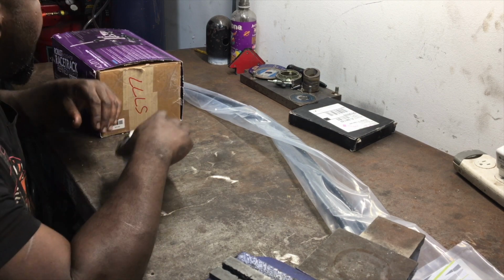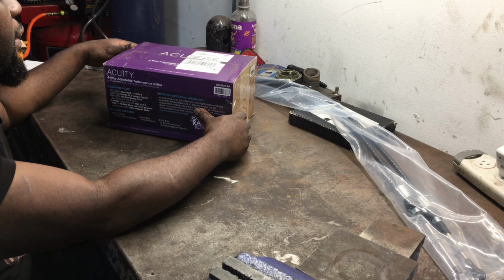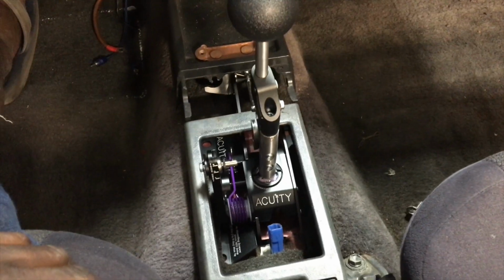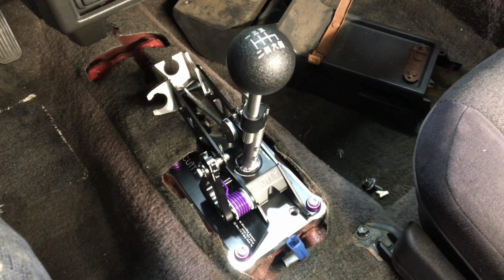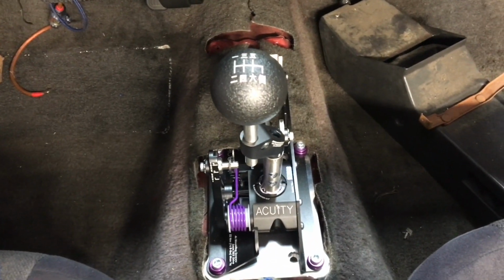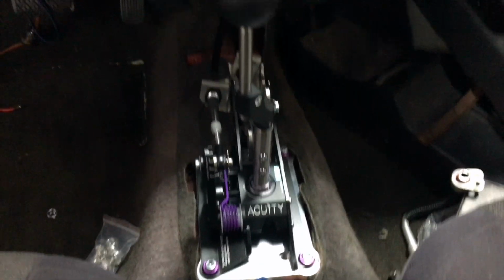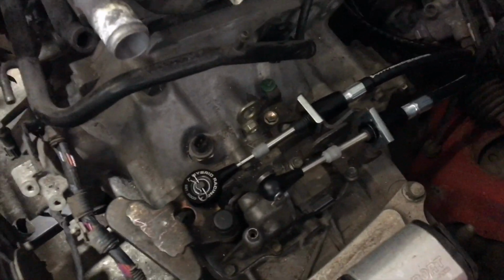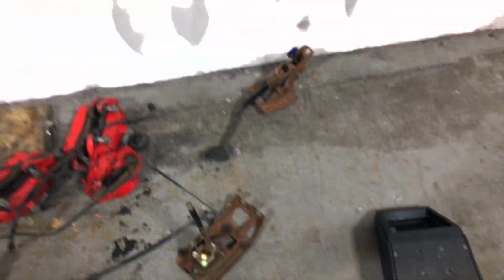Acuity Shifter Install : AE82 FX16 K24 Swap Part 15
JDM Leno installs the shifter.